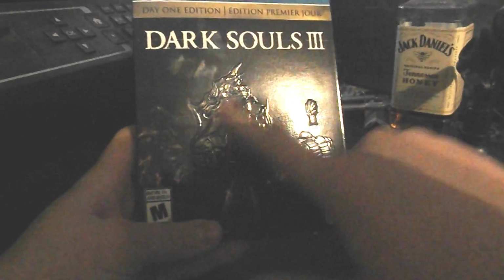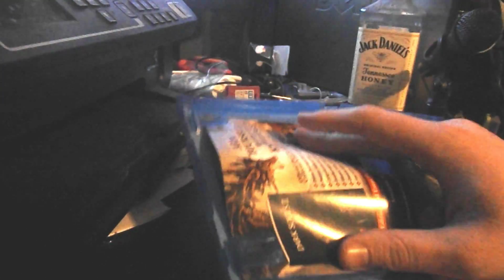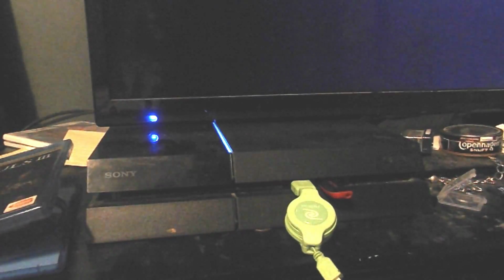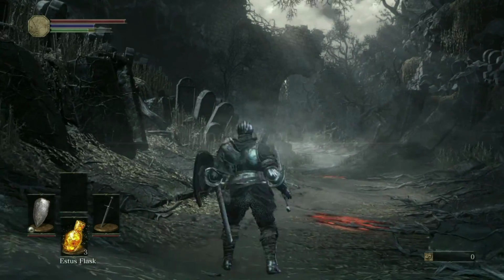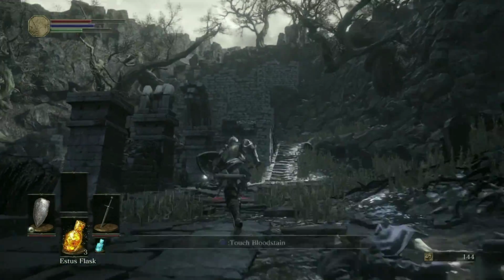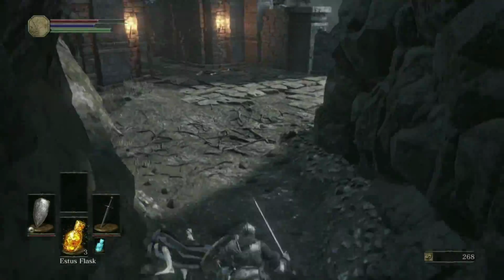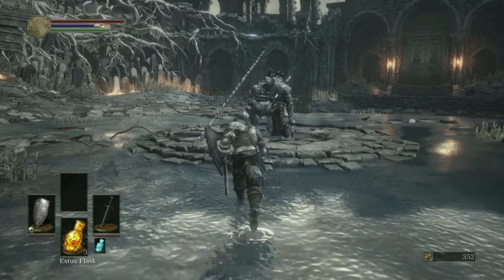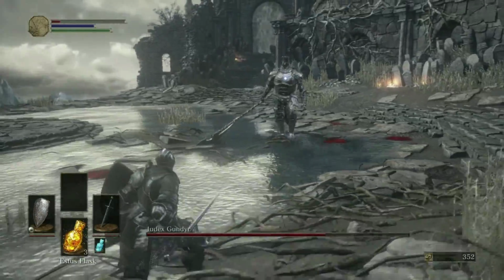THE DIPPER GETS DARK SOULS 3 PS4 HYPE!!!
Just a little sneak peak of me getting the game DARK SOULS 3!